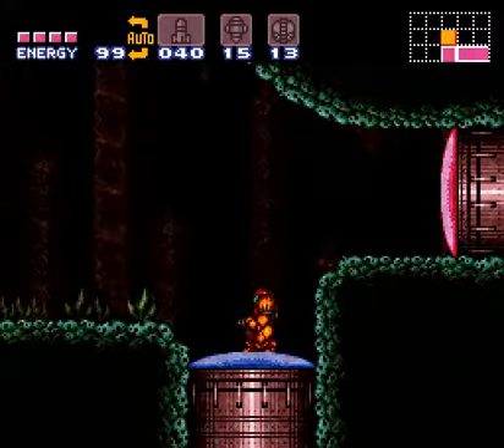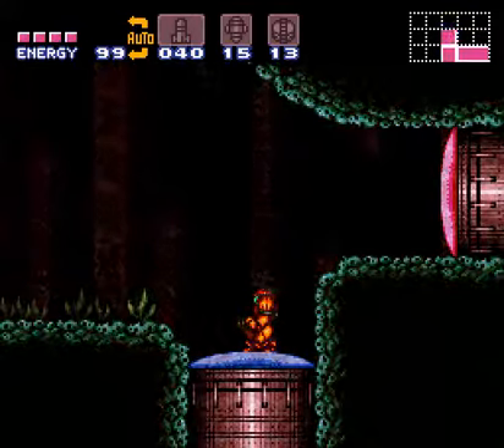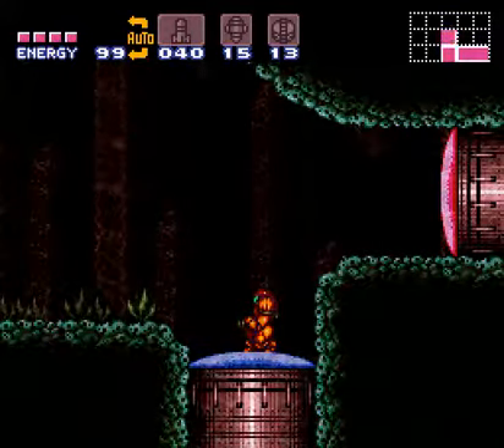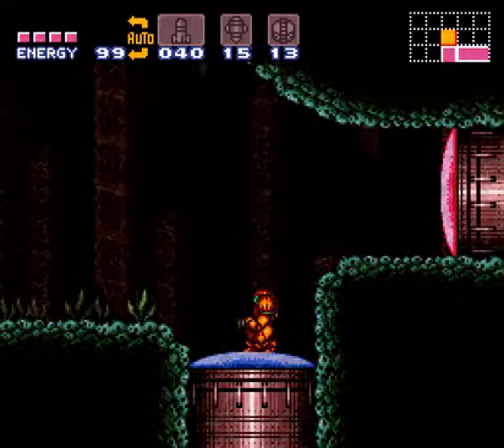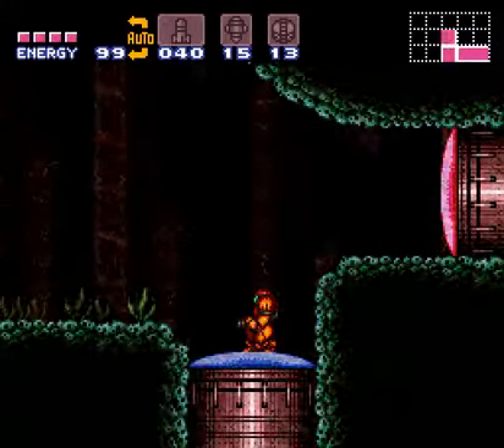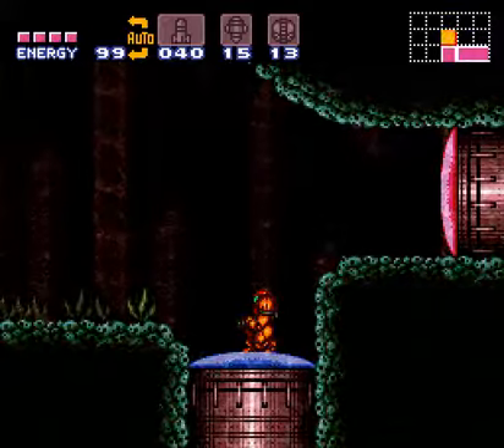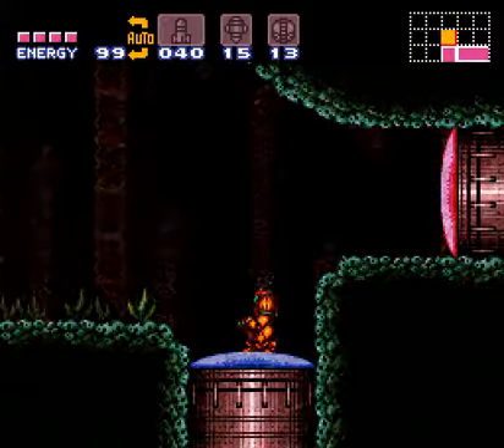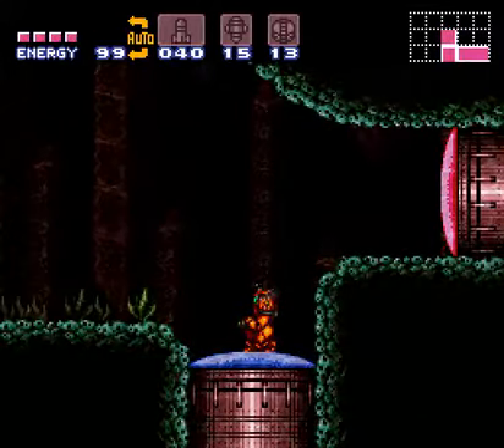Super Metroid - Lower Maridia (SNES Video Game Music)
Submitted by Dahaka of vizzed.com using the RGR Plugin